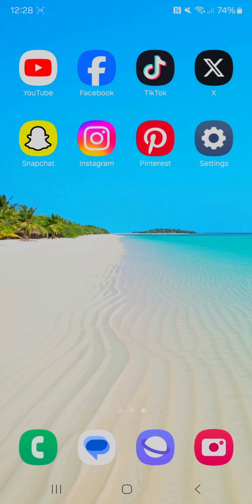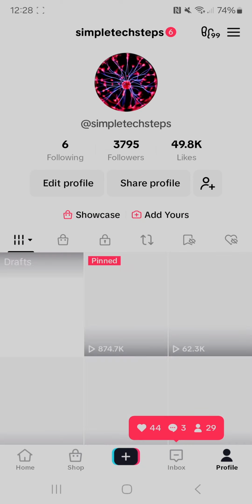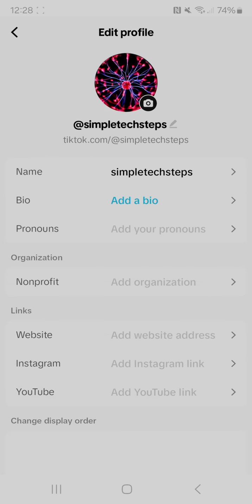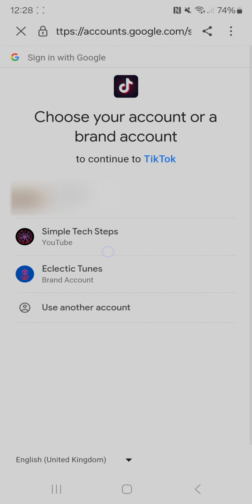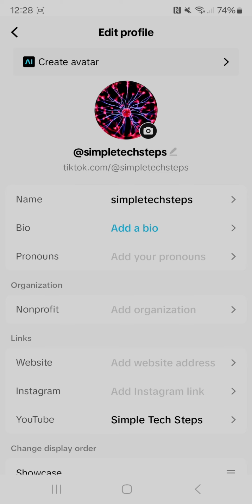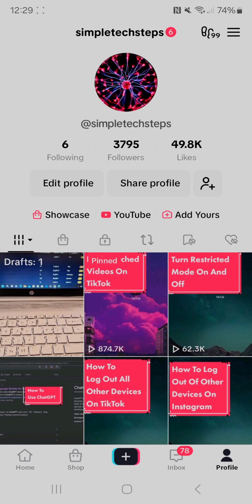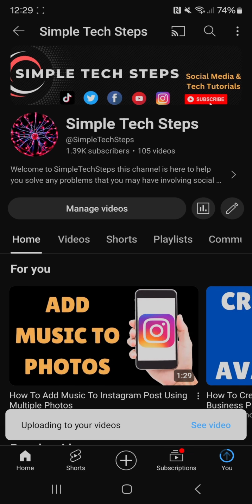How To Add Youtube Link To TikTok Bio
How To Add Youtube Channel Link In TikTok Bio

Elevate your TikTok profile and drive traffic to your YouTube channel with our easy to follow guide on how to add a YouTube link to your TikTok bio! In this step-by-step tutorial, I will show you the easiest way to share your YouTube content directly from your TikTok profile, maximizing your audience reach and engagement.